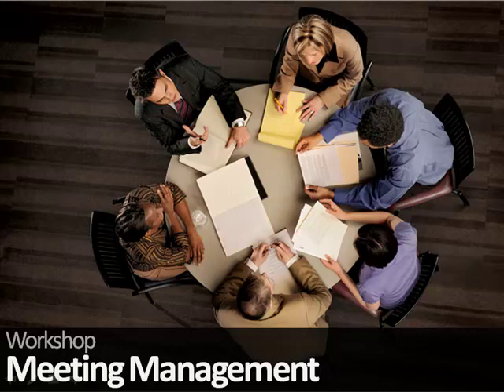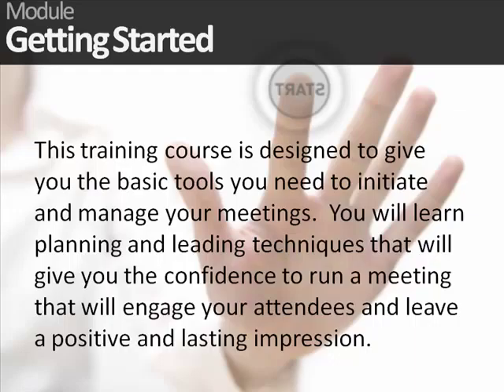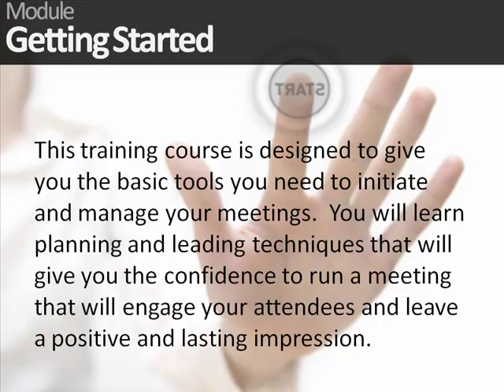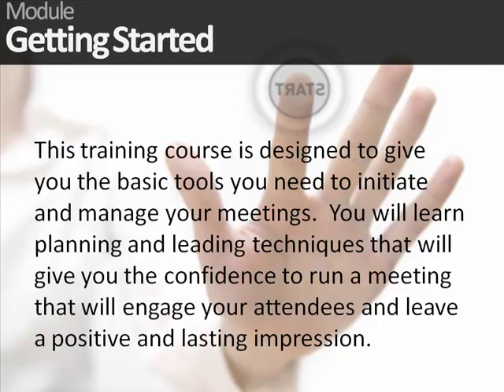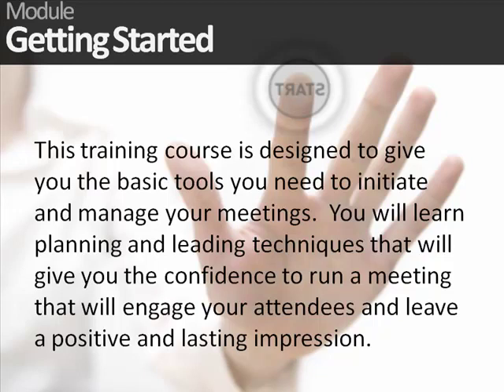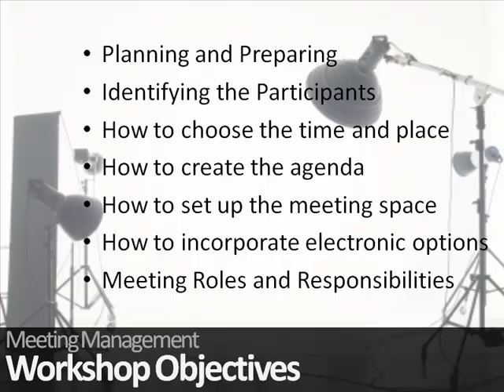Meeting Management Training Course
How to manage meetings with this meeting management training course. Manage meetings better and improve the effectiveness of your meetings.